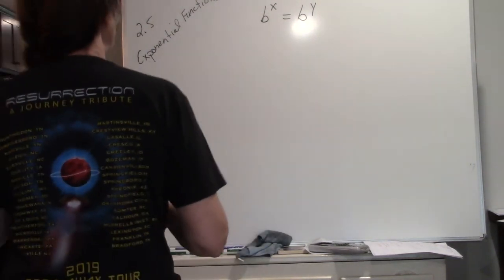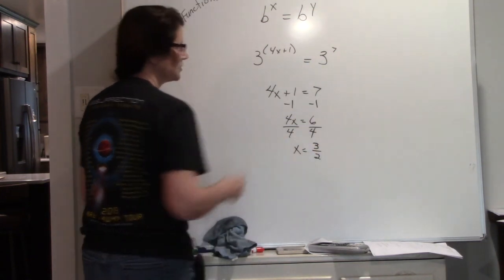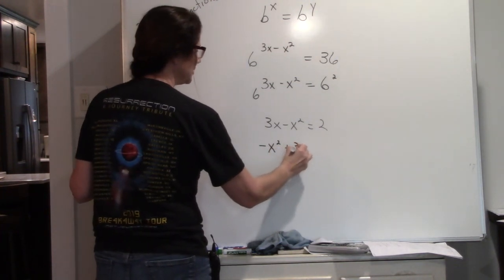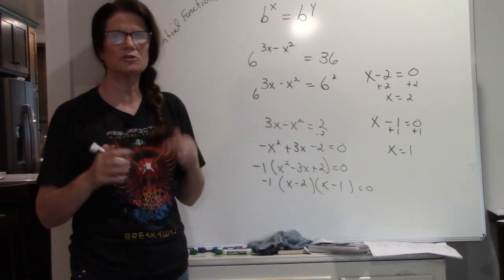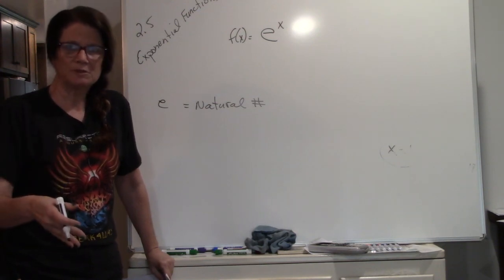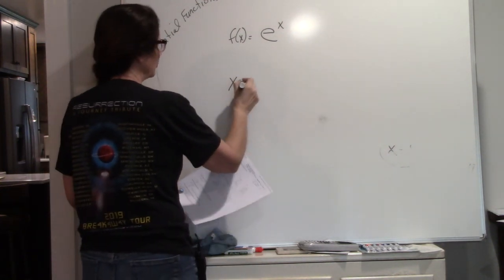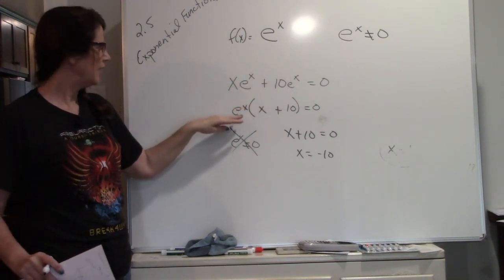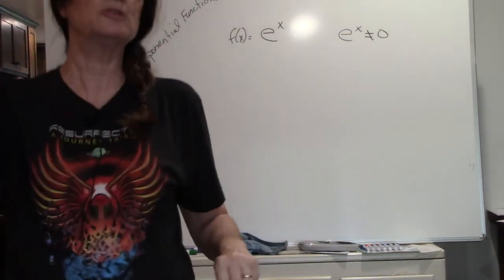1324 2 5 Exponential Functions Solving for x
Solving for x within an Exponential Function